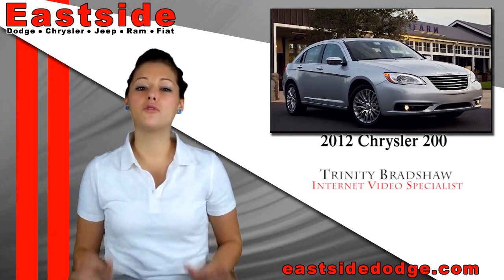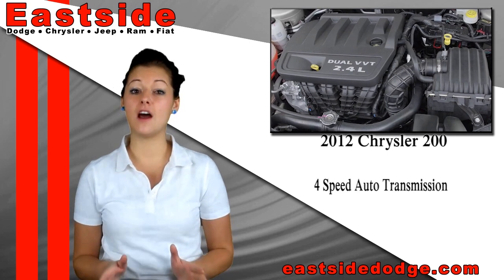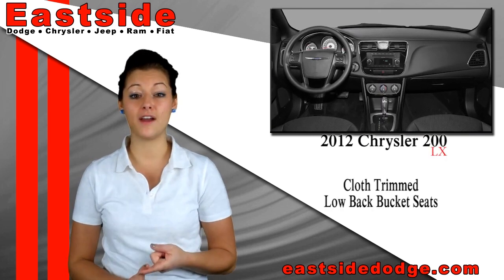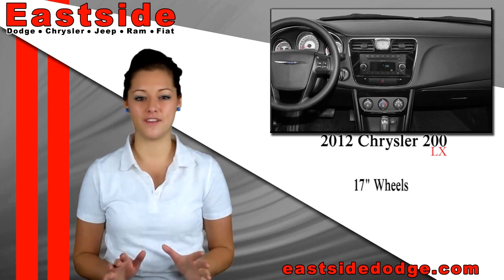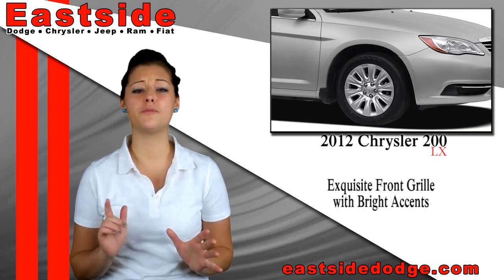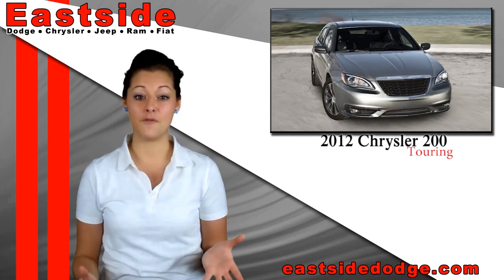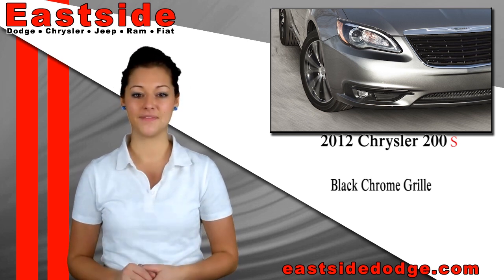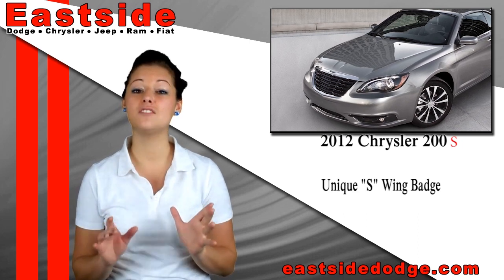"2012 Chrysler 200 (LX, Touring, S)" - Eastside Dodge in Calgary, AB, Canada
Introducing the 2012 Chrysler 200 4 door sedan, replacing the Chrysler Sebring for the year of 2011; this model has been upgraded to a more premium looking interior and exterior. It comes equipped with a 2.4L Engine, 4 speed automatic transmission, and a touring suspension.
The standard LX model features cloth trimmed low back bucket seats, and rear split folding seat backs with fold out armrests and integrated cup holders.  The 17" wheels come standard with this model as well as the exquisite front grille with bright accents.
Some of the features that come included with this model are air conditioning, a floor console with dual storage compartments, power door locks, outside temperature reading, tire pressure warning system, power outlets, steering wheel mounted audio controls and a CD player with AM/FM/ Radio and auxiliary input jack.
The Touring model features 17 inch aluminium wheels and upgraded features, such as the heated front seats, 8 way powered driver's seat, leather wrapped steering wheel, Sirius satellite radio, remote start, premium fog lamps, automatic headlamps, a travel trip computer, tire pressure monitoring display and temperature and compass gauges.
And finally, with the Chrysler 200 S, you can experience more features and upgrades like the 18 inch polished aluminium wheels with dark painted pockets and the unique black chrome grille. And other features such as the perforated leather wrapped steering wheel, black headlamps, black front fascia insert, and black painted rear fascia insert, body coloured exterior mirrors and door handles, the unique "s" wing badge and the media centre with CD/DVD/MP3/Hard disk drive and the six Boston Acoustic Speakers.

815 - 36 Street NE
Calgary, AB
T2A 4W3